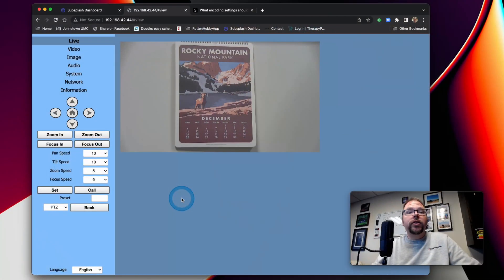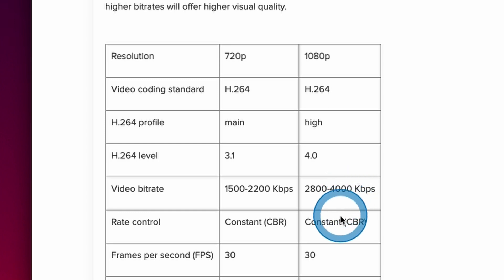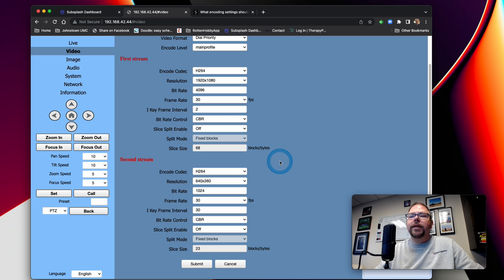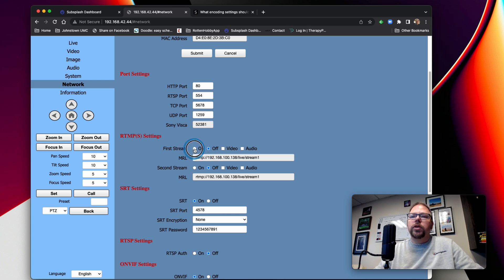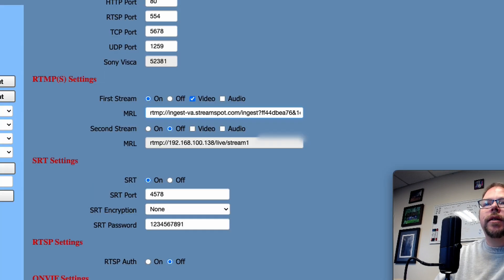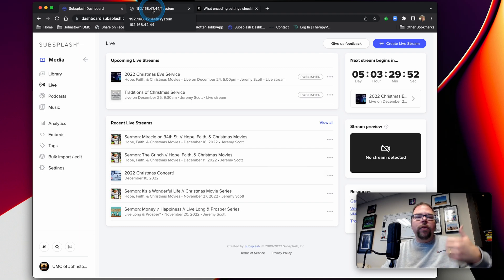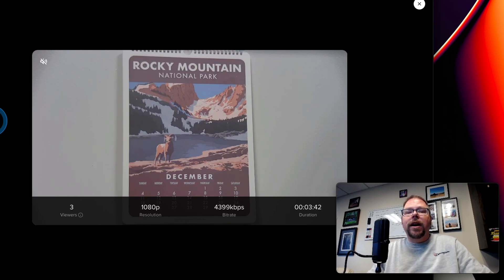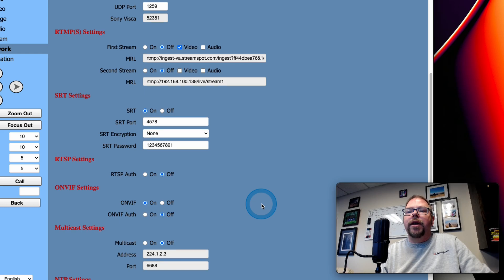Stream direct from your PTZ. Buried deep, but possible!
PTZOptics and it's clones have the ability to stream over RTMP directly. This can be a great low cost live streaming option for churches, schools, governments, and others. The settings however are a bit buried and not obvious.

PTZOptics Camera
SMTAV Camera